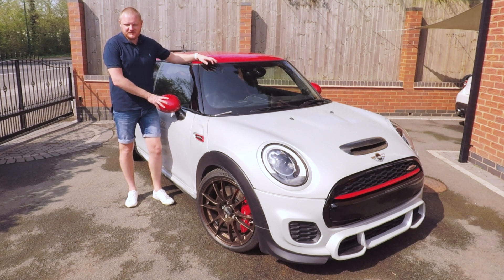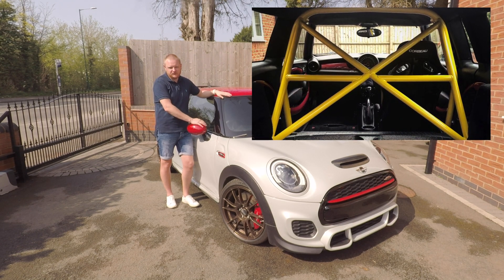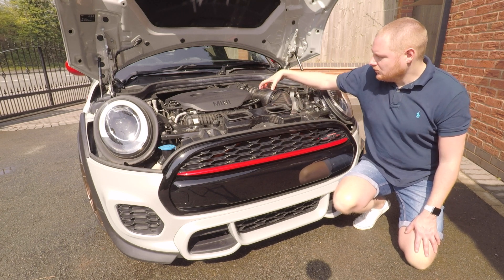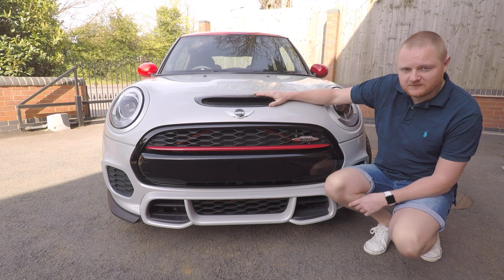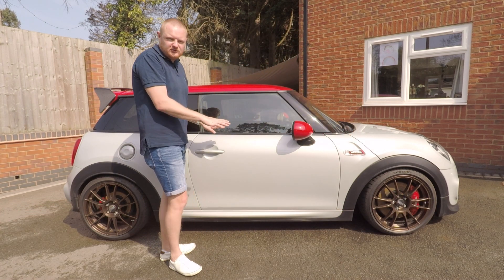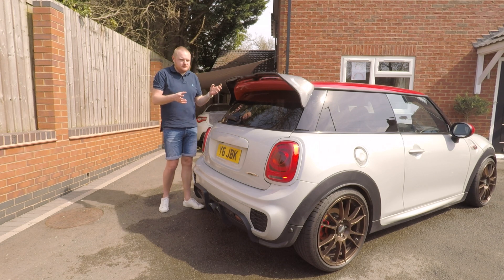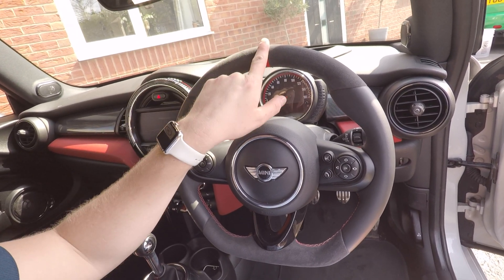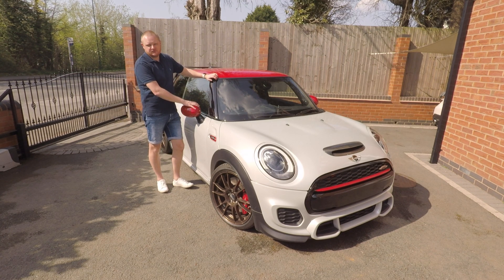Introducing My Project Mini F56 JCW Walk Around and why it replaced a Mustang GT and Mini Clubman